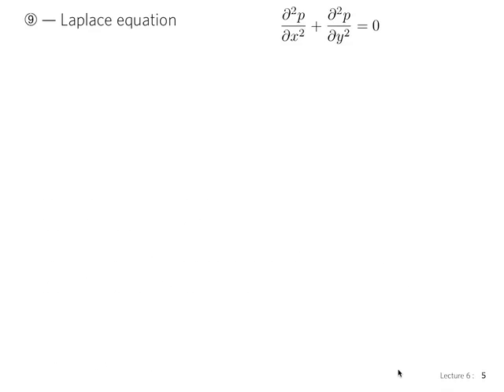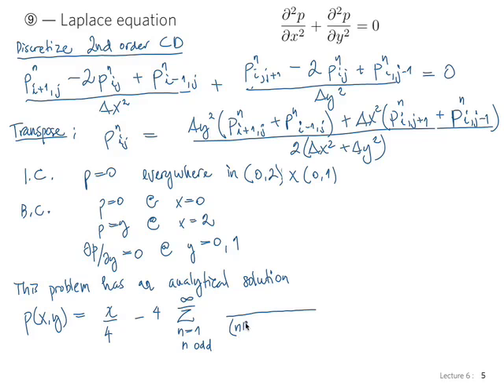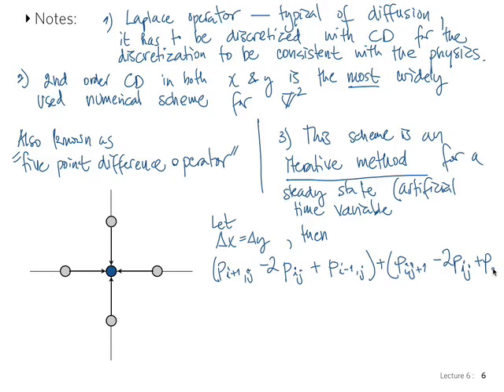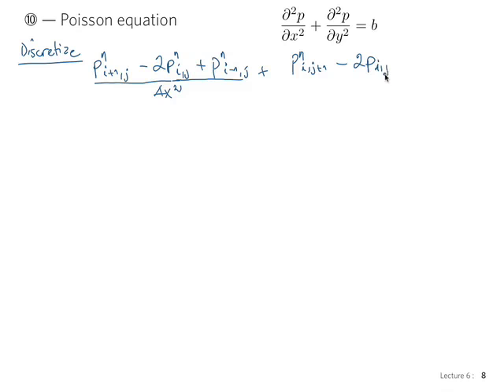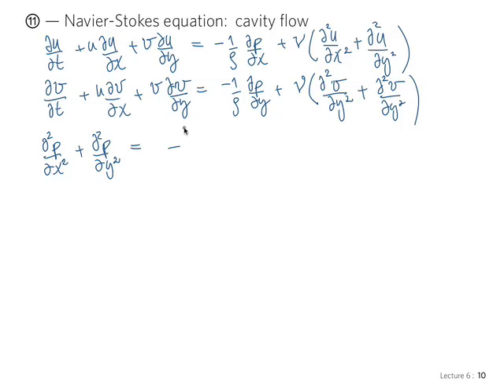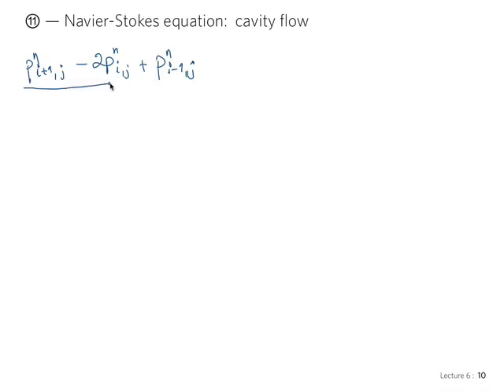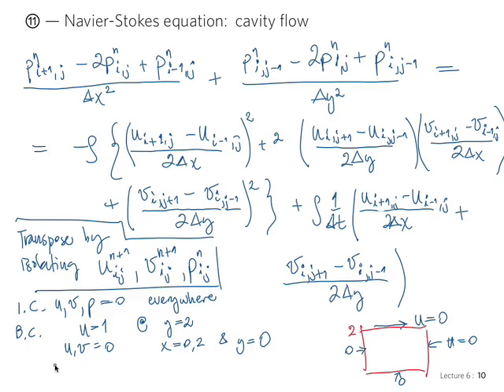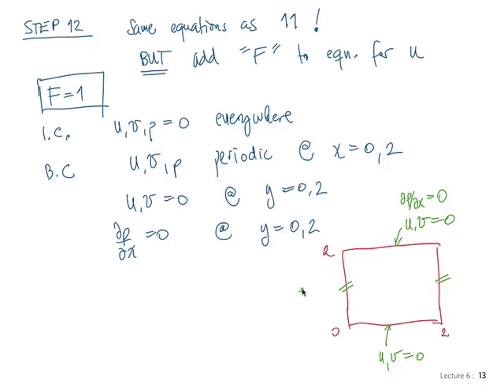ME 702 - Computational Fluid Dynamics - Video Lesson 12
First uploaded to the BU channel: Feb 6, 2012
38,136 views  – checked Jan. 31, 2024

Steps 9 to 12 of the Navier-Stokes programming assignment. (Step 9) Laplace equation, (Step 10) Poisson equation, (Step 11) Navier-Stokes case 1, “cavity”; (Step 12) Navier-Stokes case 2, “channel”.